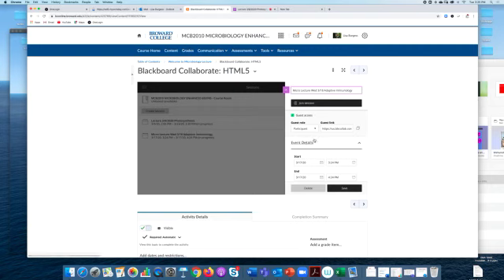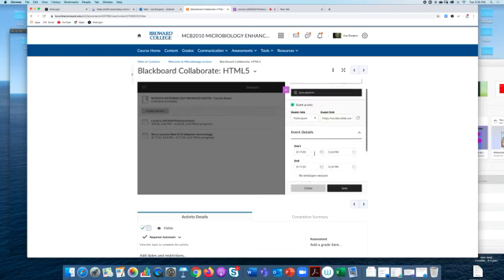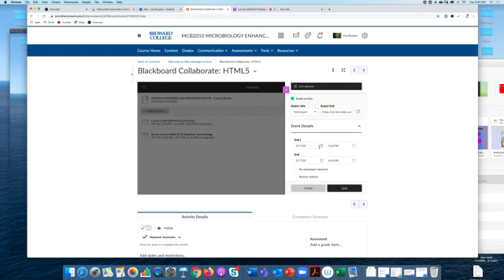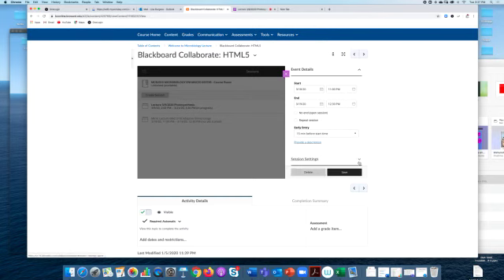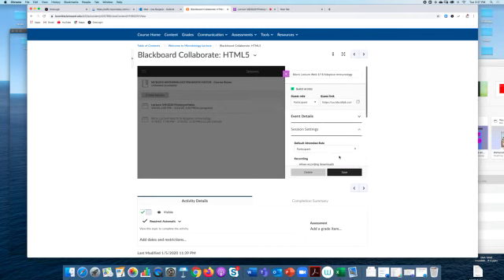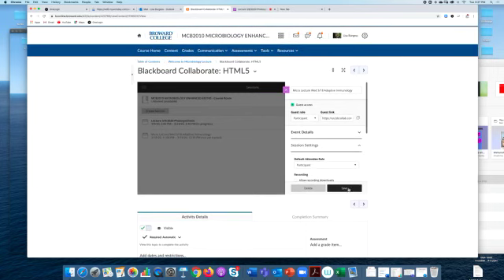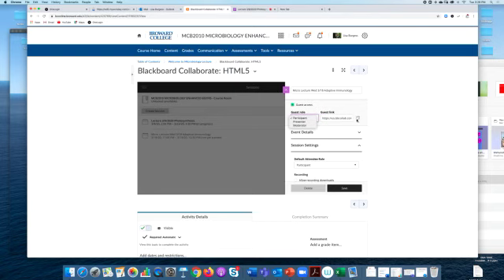Instruction Video for Faculty access BlackboardConnect and Gettin Started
Video for faculty on how to:
Access BB Collaborate
Add a session schedule a session
Copy session link and share
Copy recording link and share
Embed recorded link in D2L content module.